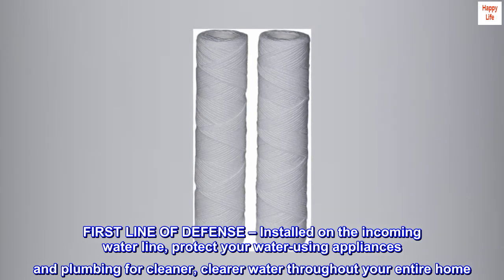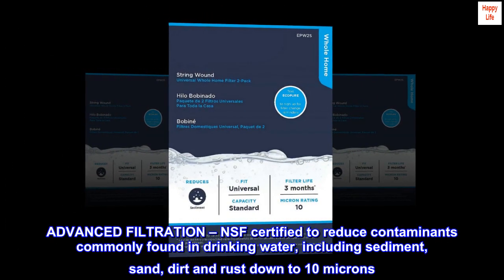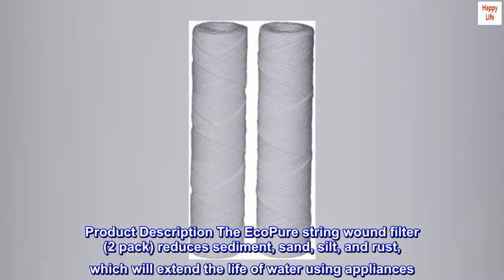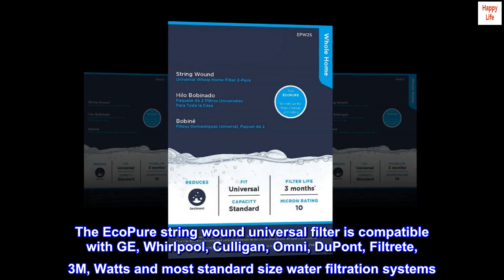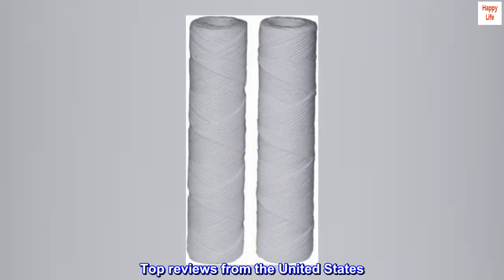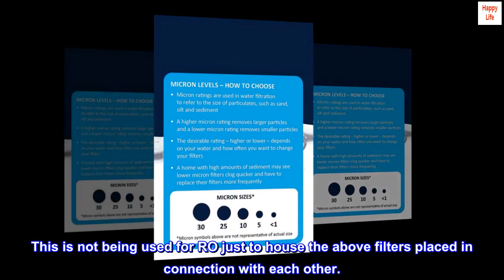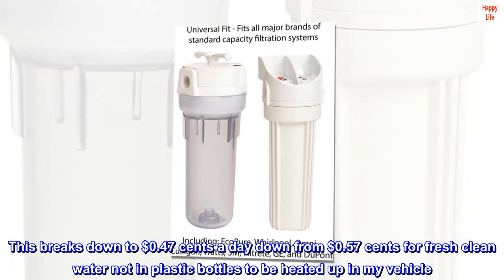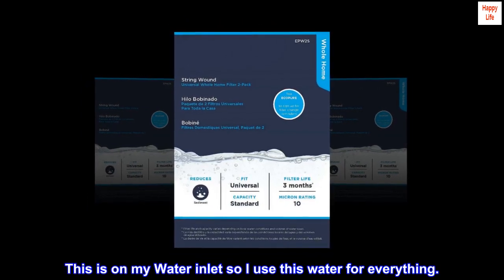EcoPure EPW2S String Wound Whole Home Replacement Water Filter-Universal Fits Most Major Brand Syste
FIRST LINE OF DEFENSE – Installed on the incoming water line, protect your water-using appliances and plumbing for cleaner, clearer water throughout your entire home
UNIVERSAL FIT – Fits Eco Pure model EPW2, EPW2VC, EPW2V and all major brands of standard capacity, whole home filtration systems, including Whirlpool, Omni, Culligan, Watts, Filtrate, 3M, GE, and DuPont
ADVANCED FILTRATION – NSF certified to reduce contaminants commonly found in drinking water, including sediment, sand, dirt and rust down to 10 microns
3-MONTH FILTER LIFE – For best filtration results, filters should be replaced every three months, as recommended
HELPFUL: Get filter-change reminders texted to your phone. Simply sign up after installing your new filter.
Product Description The EcoPure string wound filter (2 pack) reduces sediment, sand, silt, and rust, which will extend the life of water using appliances. These filters fit most other brands of whole house water filtration systems. The EcoPure string wound universal filter is compatible with GE, Whirlpool, Culligan, Omni, DuPont, Filtrete, 3M, Watts and most standard size water filtration systems. These filters are NSF certified and filter down to 10 microns and work great on both well water and municipal water supplies. From the Manufacturer String Wound Whole Home Replacement Filter. 10 micron rating. Removes sediment. String wound construction. to fit all major brands.

 I stopped using Bottled Water cost effectively.
EcoPure EPW2S String Wound Whole Home Replacement Water Filter
WGAC-975, GAC-10 & GAC10N Compatible Granular Activated (GAC) Filter Cartridge
EcoPure EPW2P Pleated Whole Home Replacement Water Filter
Hydronix HF2-10CLWH12, 10" Clear Housing with White Flat Cap For RO & Filtration Systems. This is not being used for RO just to house the above filters placed in connection with each other.
I have placed these parts in combination and have changed the water Quality of my dirty tasting and sometimes fish tank smelling water. To water that looks smells and tastes as good as or better than the bottled water I have been drinking for the last years. And @ $4.00 a week the initial cost is recuperated in as short as 8 weeks. This breaks down to $0.47 cents a day down from $0.57 cents for fresh clean water not in plastic bottles to be heated up in my vehicle. Not to include that I have been adding to the landfills by emptying Plastic bottles at the rate of 40 plus a week… This was and is a great investment in my health... This is on my Water inlet so I use this water for everything.